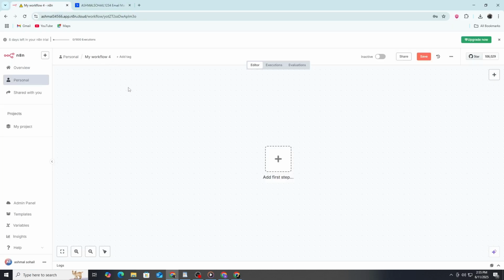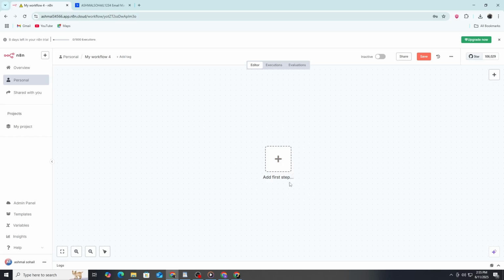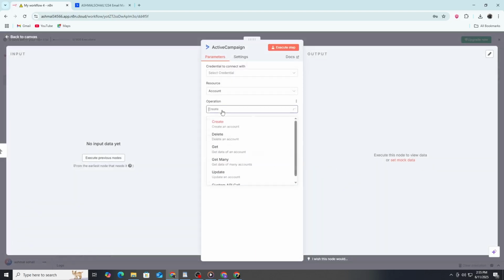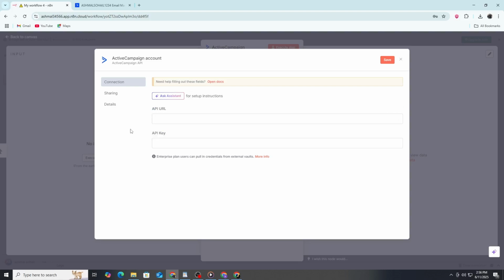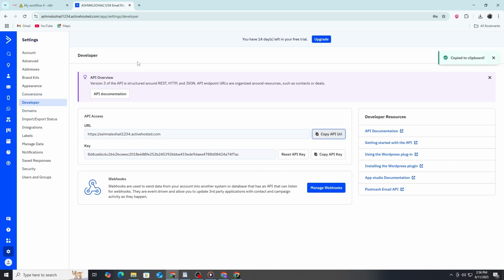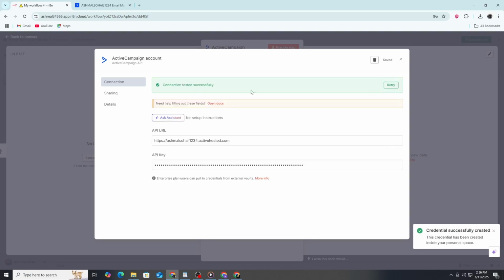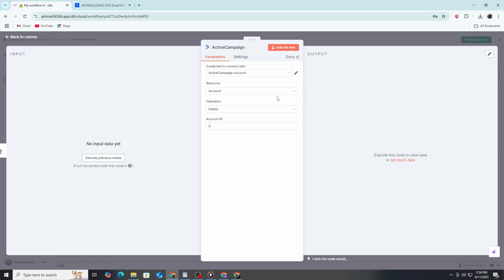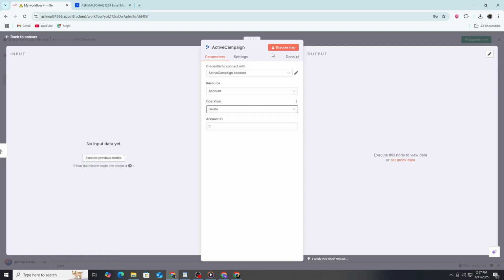How to Connect ActiveCampaign to n8n - Step by Step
How to Connect ActiveCampaign to n8n - Step by Step If you're wondering how to connect ActiveCampaign to n8n, this step-by-step tutorial will walk you through the entire process of integrating ActiveCampaign with n8n for seamless marketing automation. Learn how to send contacts, trigger campaigns, update lists, and sync data between tools using HTTP request nodes and the ActiveCampaign API. Whether you're automating email sequences or syncing your CRM data, this guide simplifies how to set up ActiveCampaign n8n integration in just a few minutes. Perfect for marketers and business owners looking to supercharge workflows in 2026 without writing code.